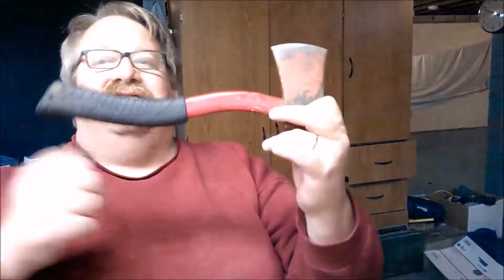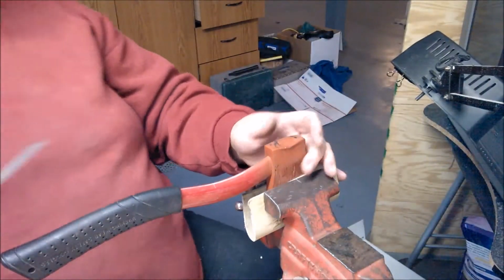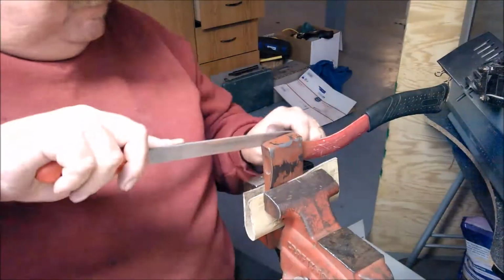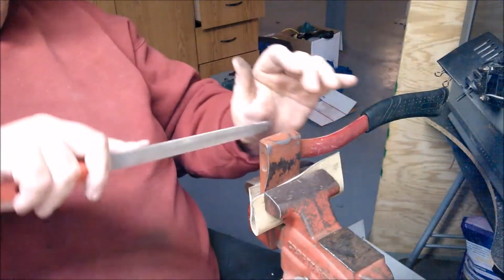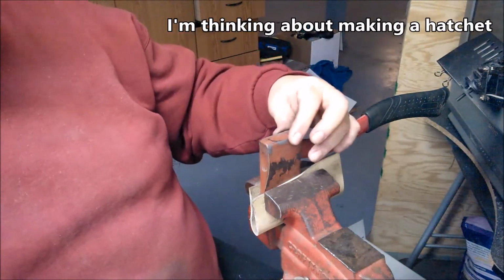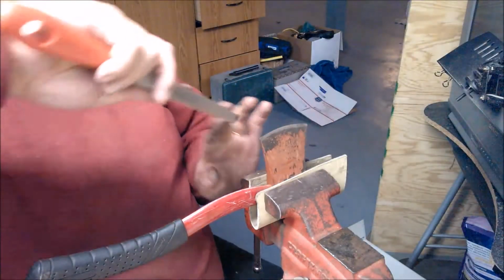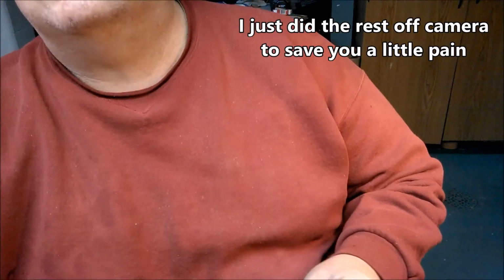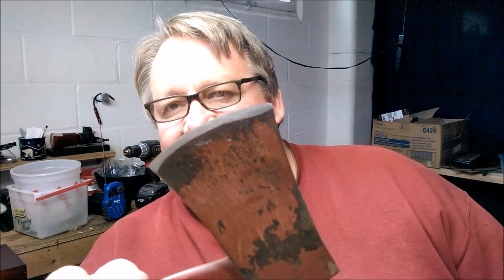Camp hatchet refurb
Found one of my old camp hatchets while I was digging through some stuff. I'll get it cleaned up and put away for the next camping trip.